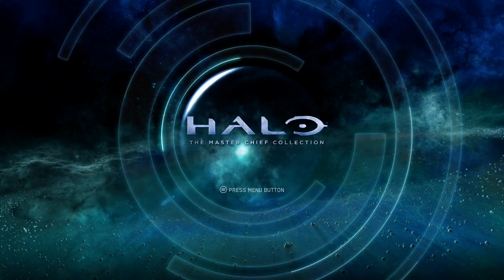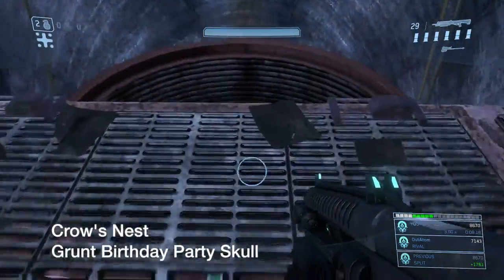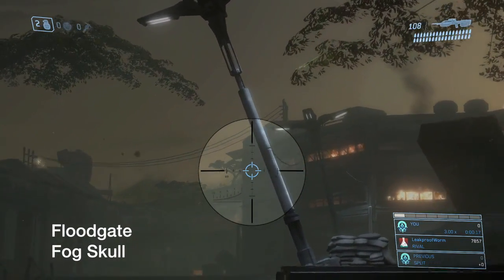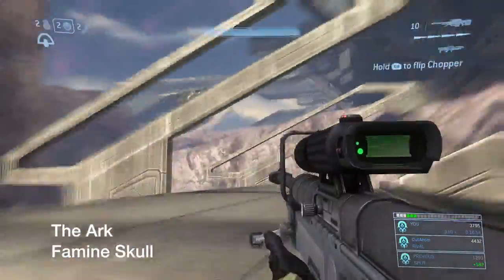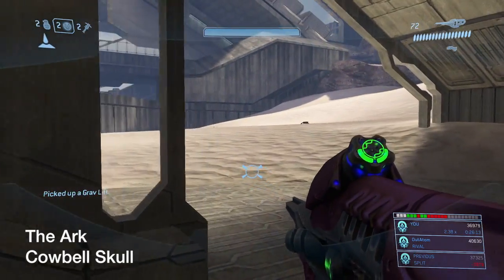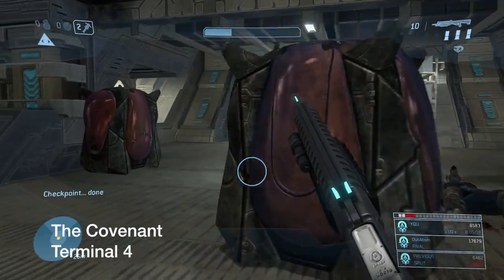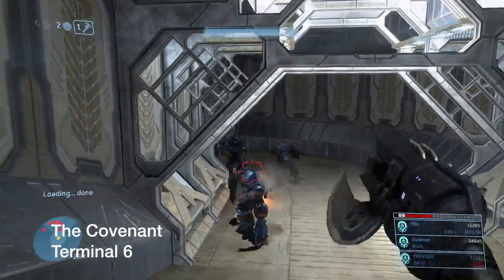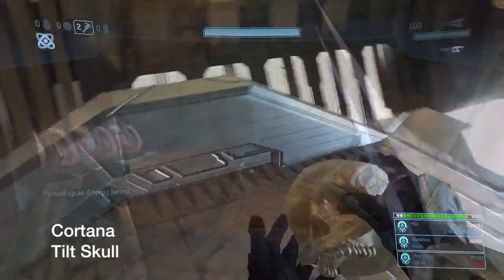Halo 3 - Collectables - Terminals and Skulls